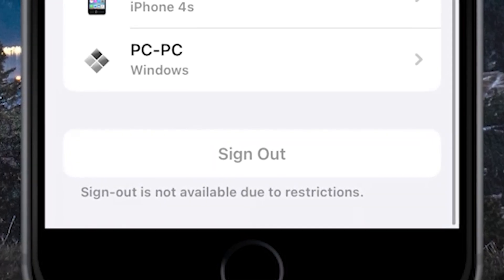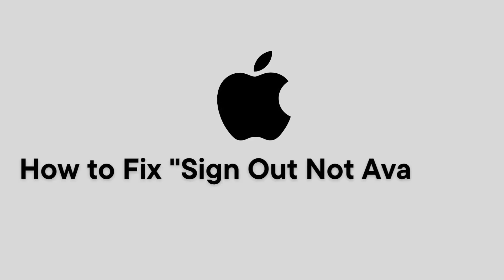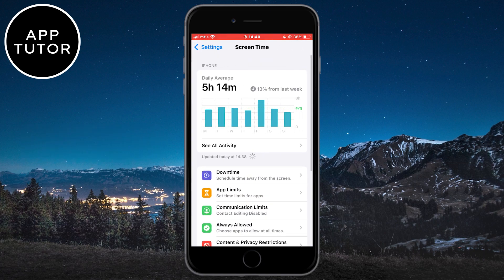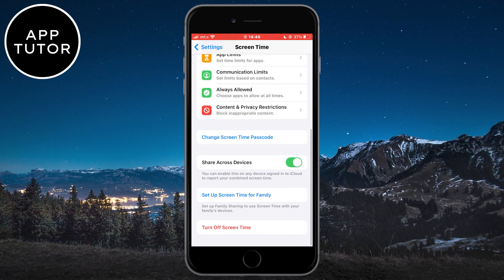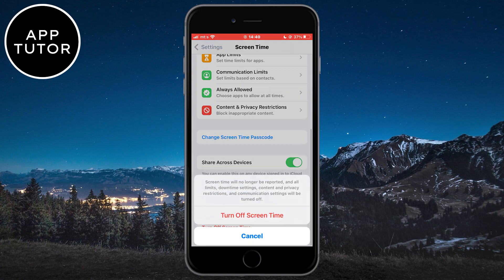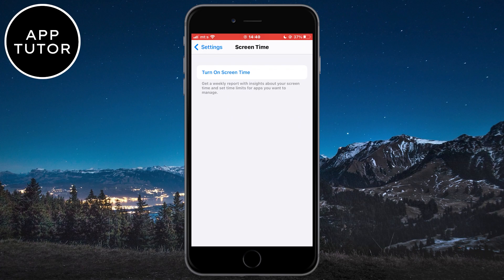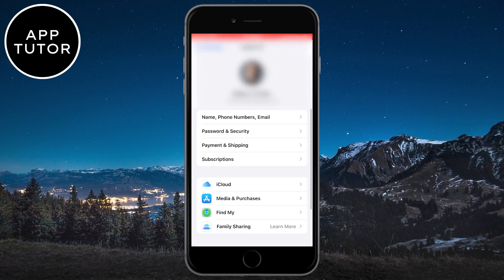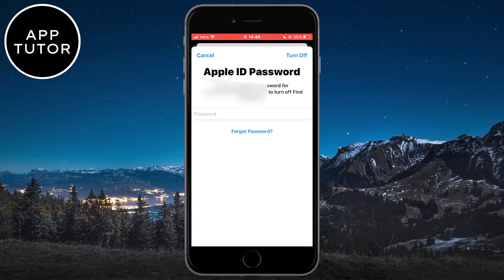Fix Sign Out Is Not Available Due To Restrictions iOS I Sign Out Greyed Out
Let's learn how to fix the problem where the Sign Out button is greyed out on Apple ID. If you can't sign out of Apple ID because you get a message that "Sign Out Is Not Available Due To Restrictions", then watch this simple tutorial until the end.